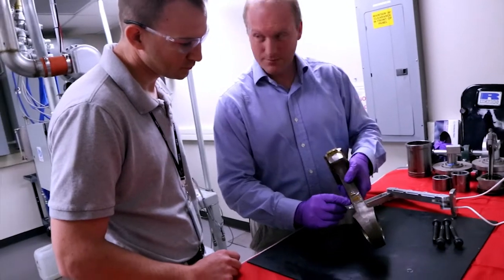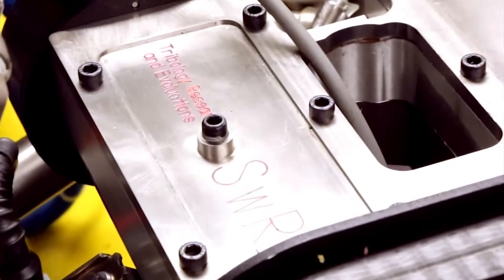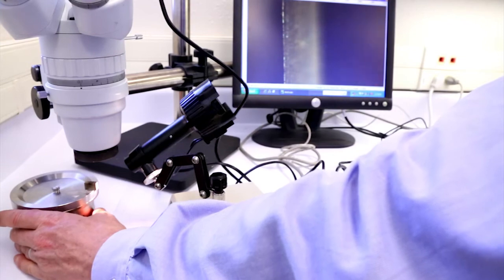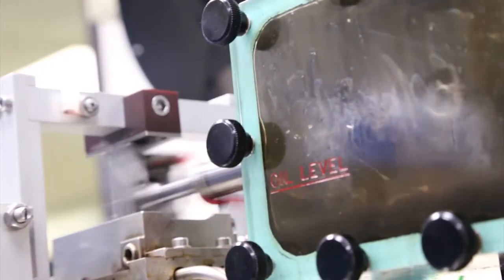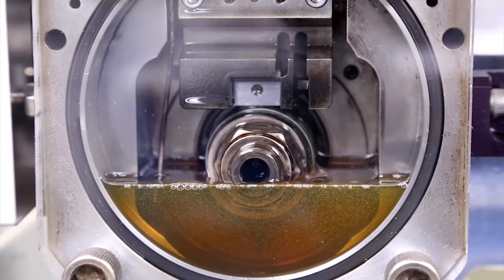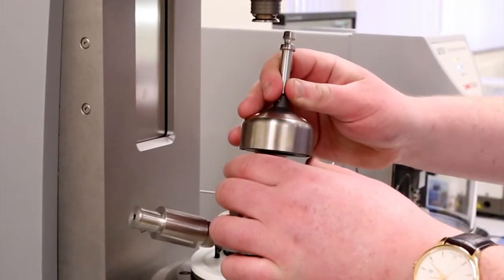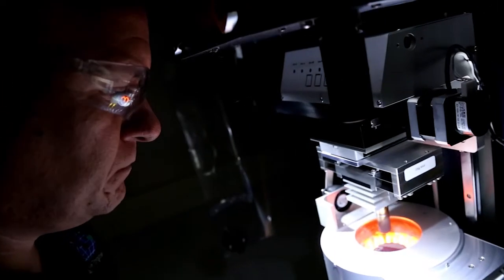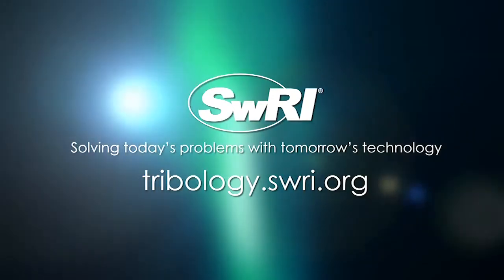Tribology at SwRI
Southwest Research Institute:
SwRI offers a fully functional tribology laboratory with unique capabilities to support client-funded and internal research programs with innovative ideas, technology and equipment. The facility houses a variety of tribometers and unique test benches and maintains carefully controlled environmental conditions.